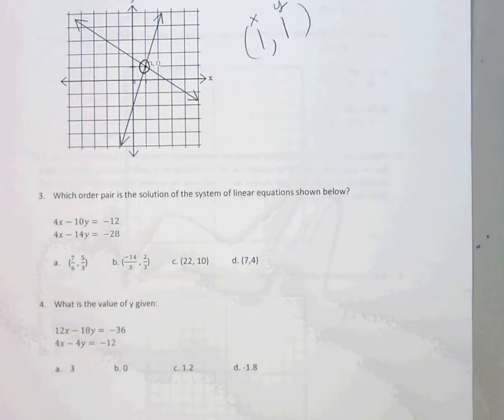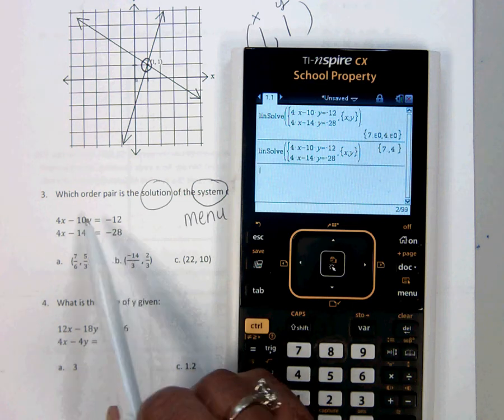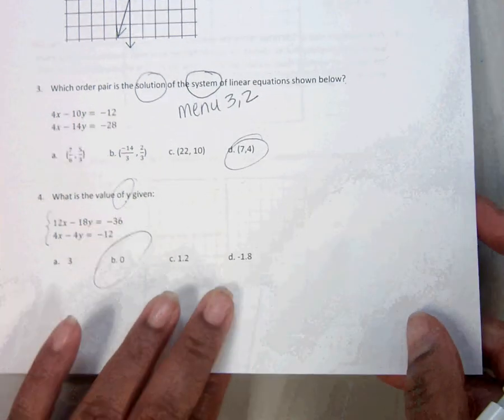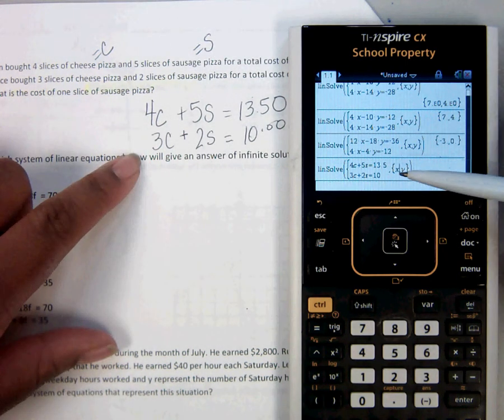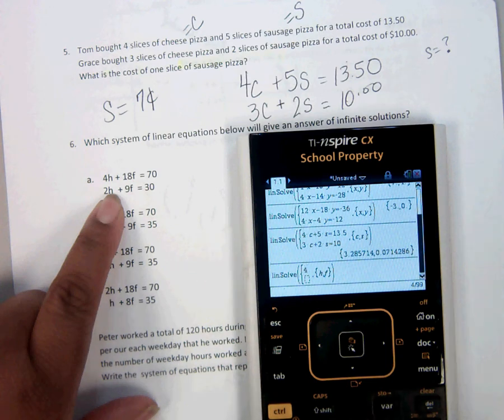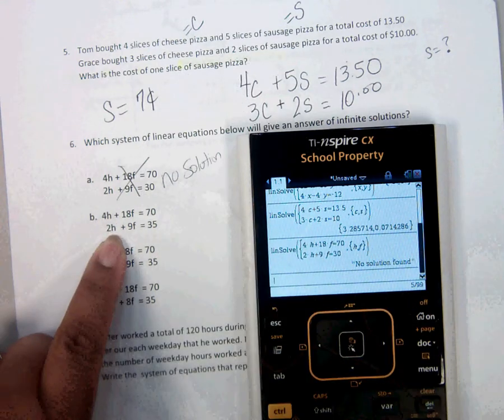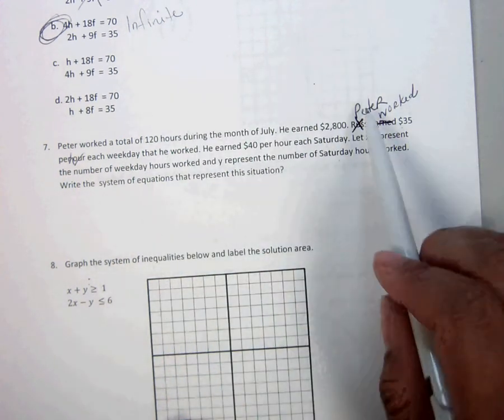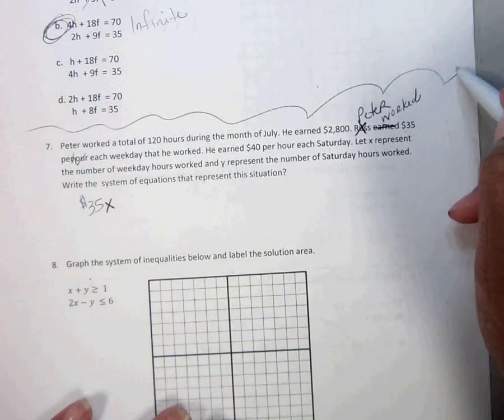Test 2 Review questions 1 thru 6